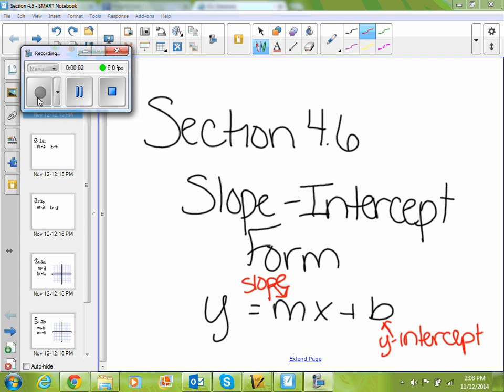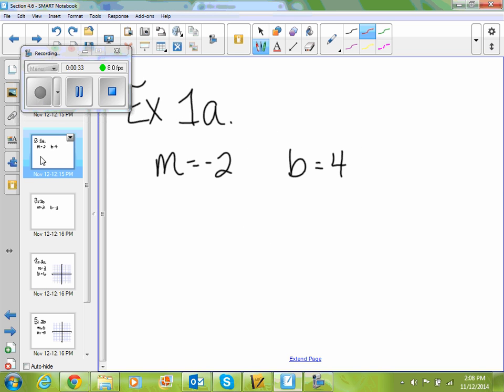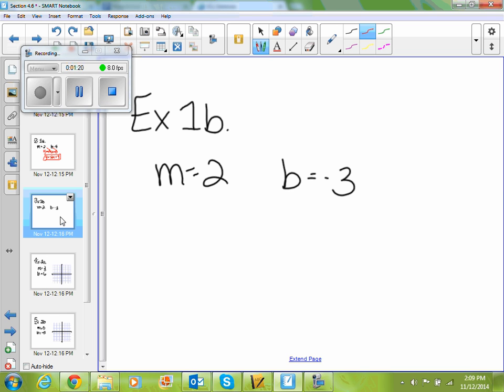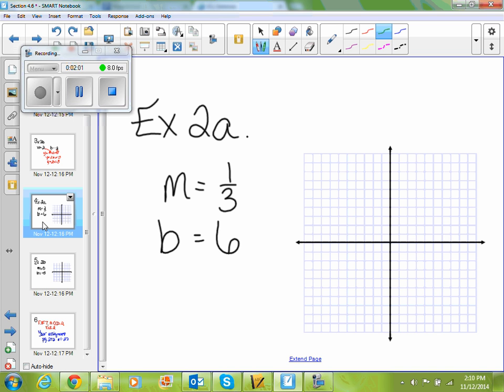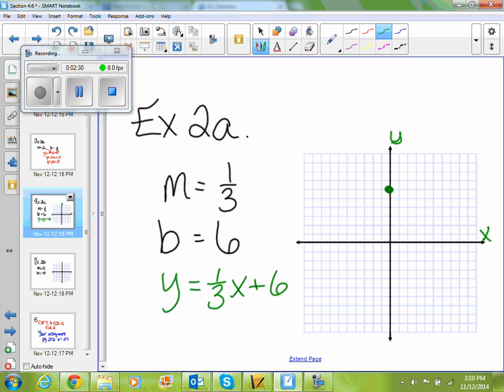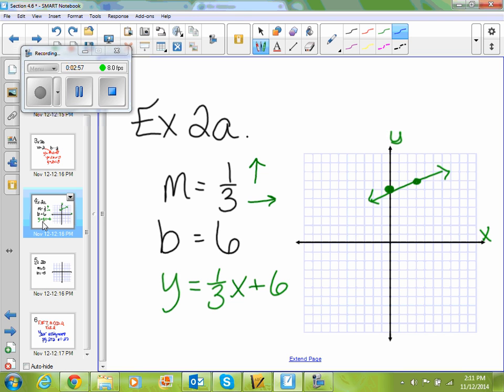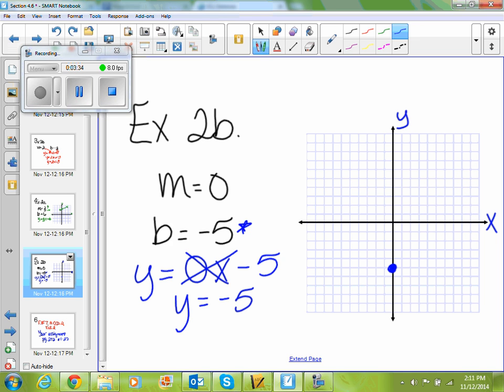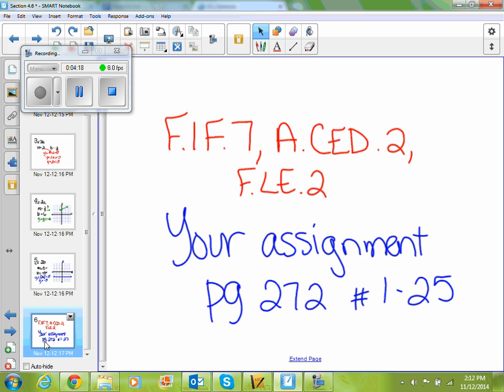Alg1 4.6 Slope-Intercept Form